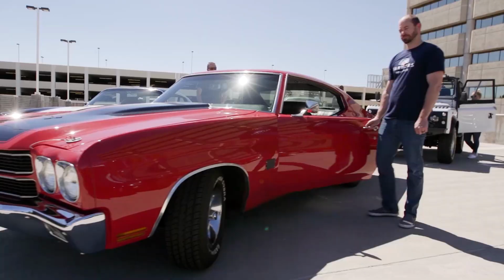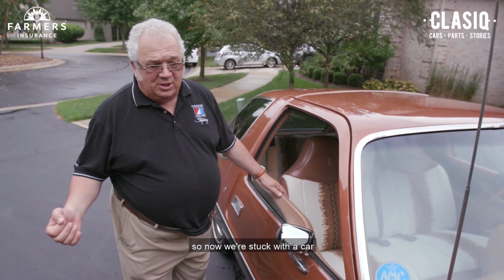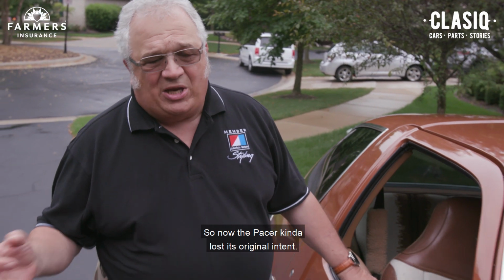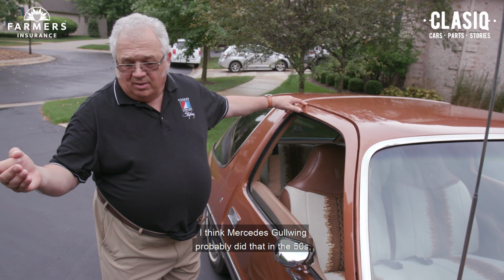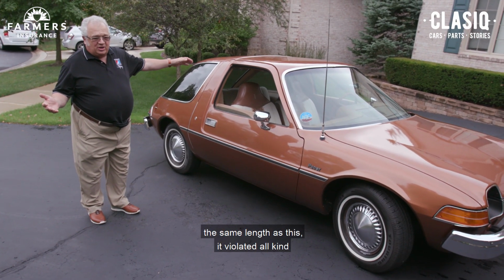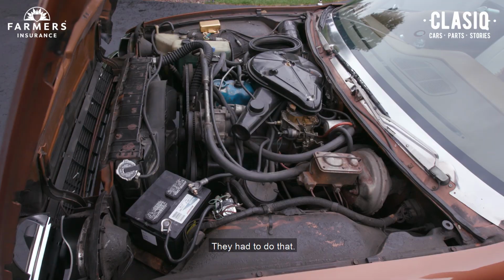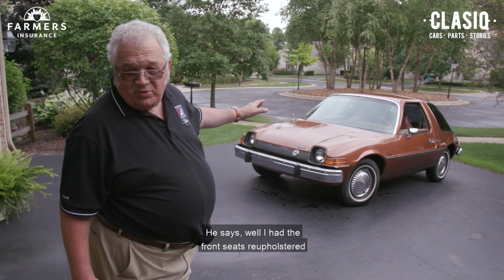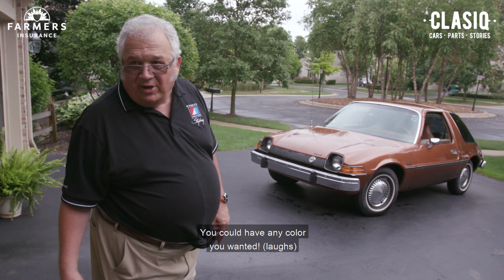BONUS: AMC Pacer styling walk around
Frank Pascoe American Motors clay modeler walks us around his personal AMC Pacer as he gives us some styling facts about this funky little car.
*note - We know there are some sound issues with this video, but we thought the story was too good not to share.